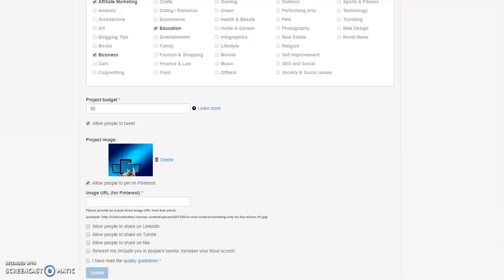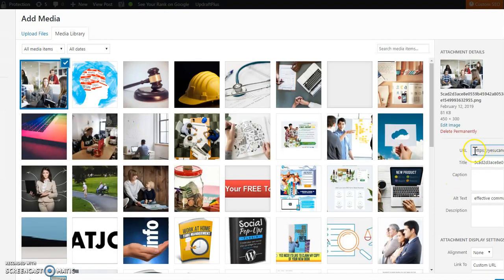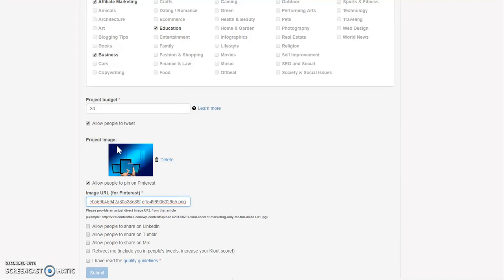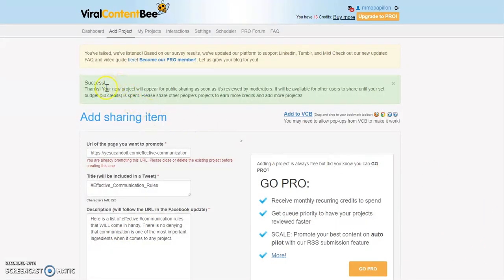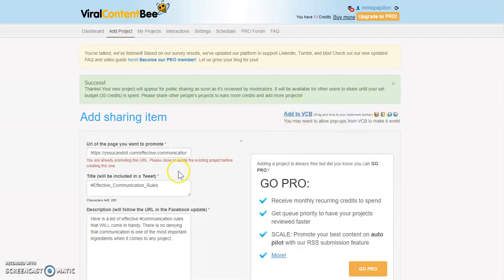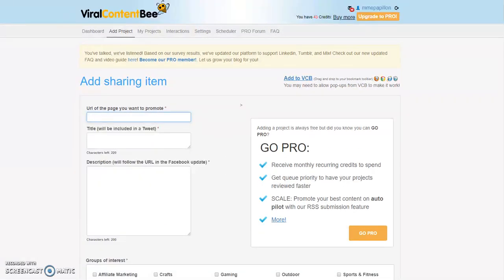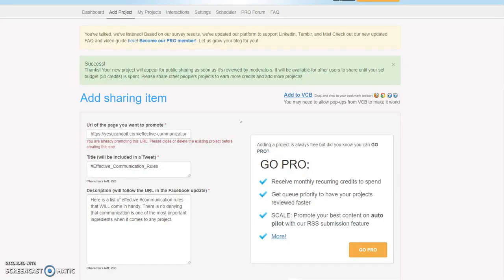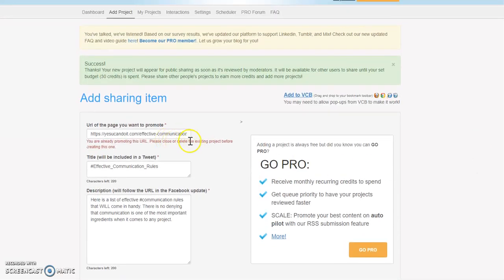ViralContentBee Tutorial - Great Traffic_Generator Tool!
ViralContentBee is a social_media_traffic platform that shares your content.
It operates on the 'pay-it-forward system' - you share my article and I share yours - and in doing this, you gain credits that you can use to create personal projects that you would like to share and posssibbly go viral!

Great way of using

There is a free account as well as an upgraded account. With the free account, you need to share other content to build your credits and with the upgraded account, you get 200 + credits automatically each month, depending on the package you upgrade to.

It has certainly increased the traffic to my websites.

Much success.

Looking forward to your feedback as well.This channel is mean to be educational an informational. It will also give tips and ideas to help you launch a successful business journey as well as health and beauty tips.